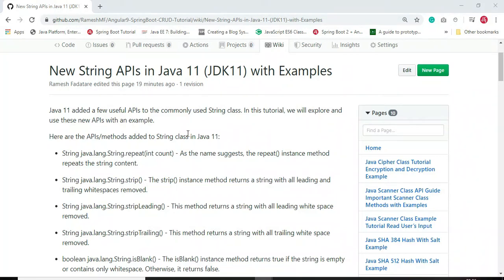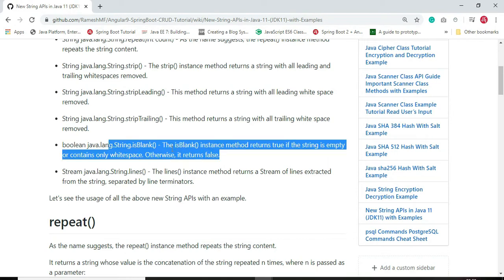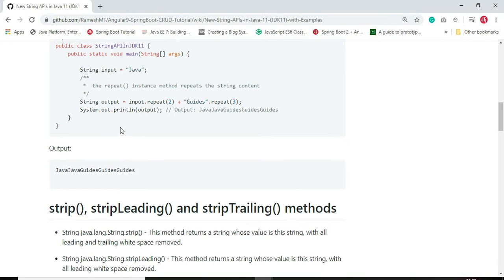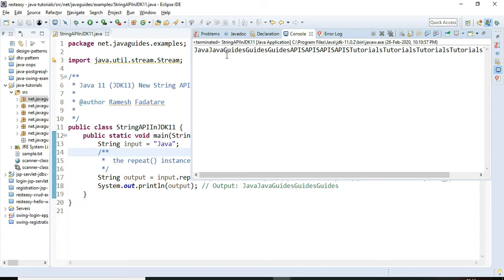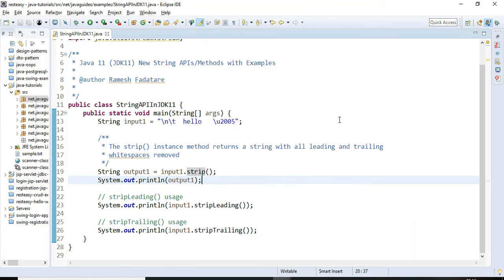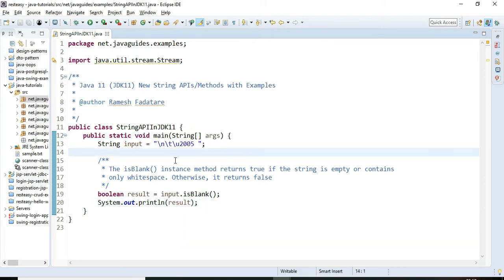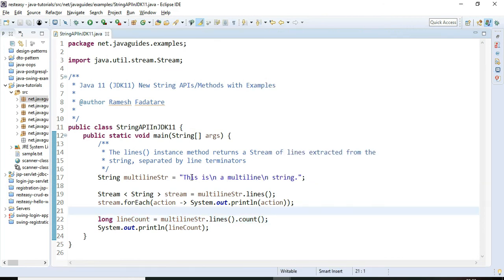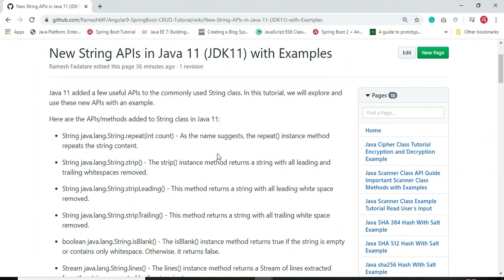New String APIs/Methods in Java 11 (JDK11) with Examples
Java 11 added a few useful APIs to the commonly used String class. In this video tutorial, we will explore and use these new APIs with an example.

Here are the APIs/methods added to String class in Java 11:
1. String java.lang.String.repeat(int count) - As the name suggests, the repeat() instance method repeats the string content.
2. String java.lang.String.strip() - The strip() instance method returns a string with all leading and trailing whitespaces removed.
3. String java.lang.String.stripLeading() - This method returns a string with all leading white space removed.
4. String java.lang.String.stripTrailing() - This method returns a string with all trailing white space removed.
5. boolean java.lang.String.isBlank() - The isBlank() instance method returns true if the string is empty or contains only whitespace. Otherwise, it returns false.
6. Stream java.lang.String.lines() - The lines() instance method returns a Stream of lines extracted from the string, separated by line terminators.